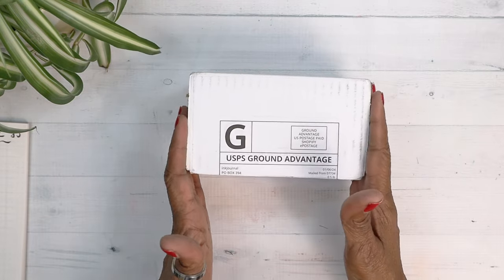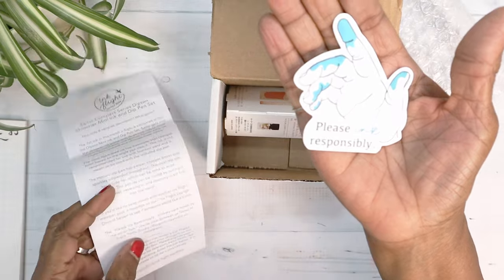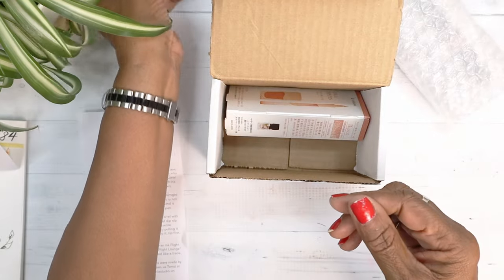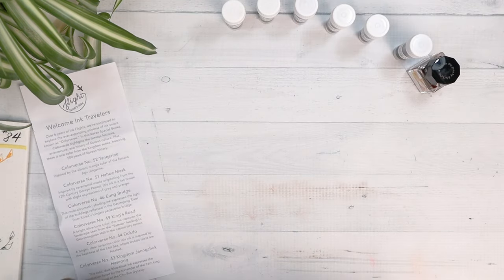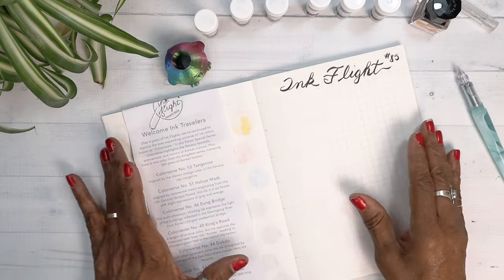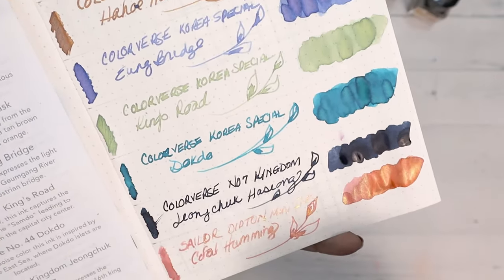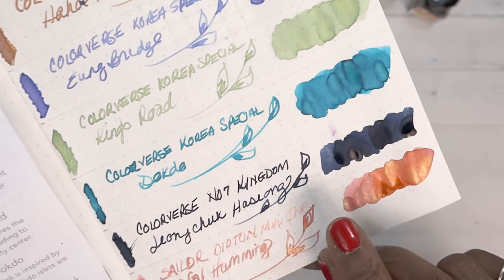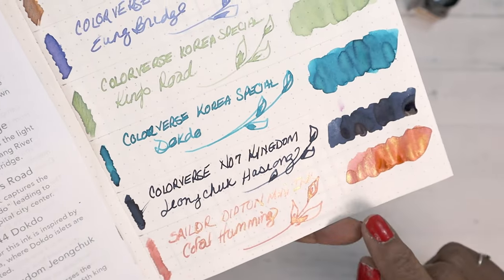SPOILER ALERT: Ink Flight Unboxing | January #84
Unboxing January Ink Flight. Great selection with one surprise ink. On with the ink show!

(& buy me a chai tea. Thx!)

🖥 TOOLS 'N TECH
Bluetooth Mic
Desk Mic
Standing Mic